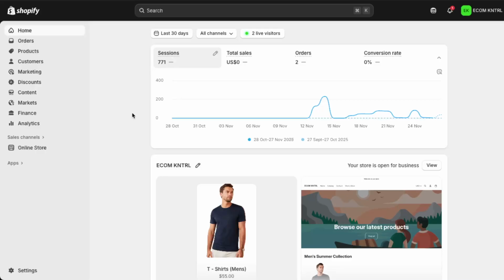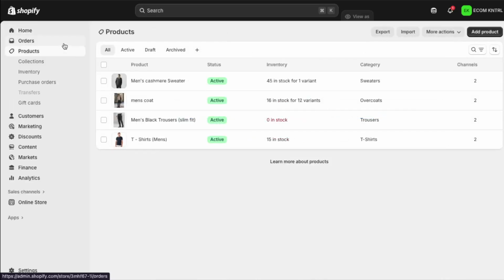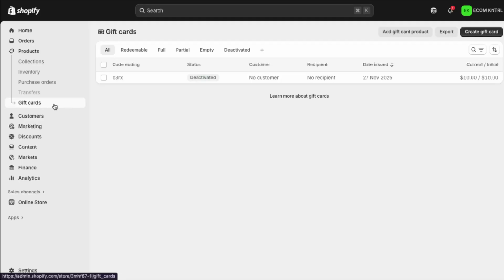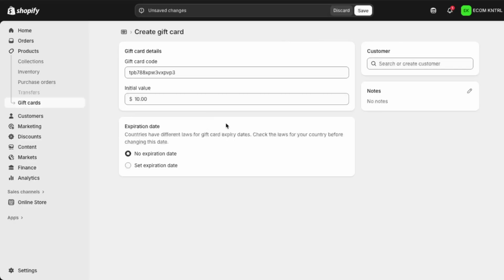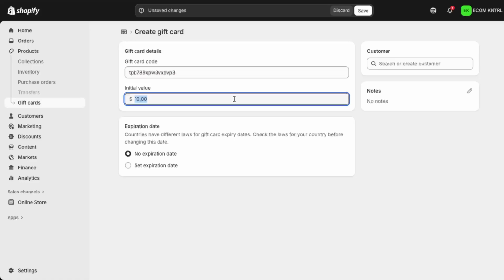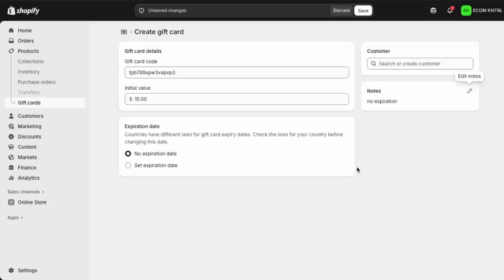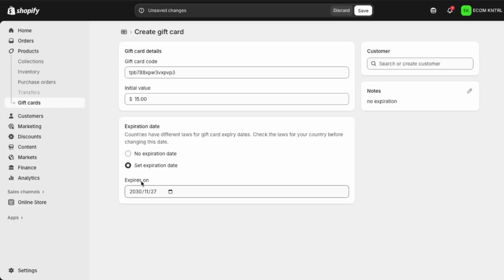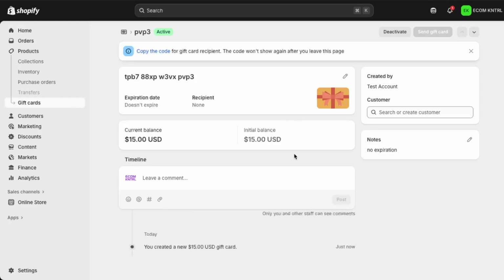Shopify gift card complete tutorial (2026) | Step-by-Step Setup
This Shopify gift card complete tutorial shows you the correct, updated 2026 method to create, customise, and activate gift cards inside your Shopify dashboard. You’ll learn how to set card values, edit the design, enable gift card products, and make sure customers can buy and redeem them smoothly at checkout. Shopify recently updated the UI, so this walkthrough follows the newest layout to help you avoid mistakes that break redemption or hide the product. Whether you’re launching gift cards for Q4, running promotions, or adding a professional store feature, this guide covers everything you need.